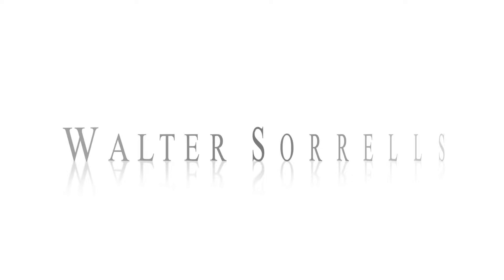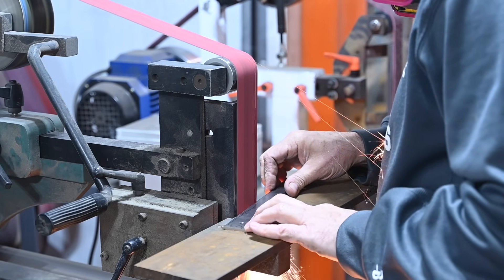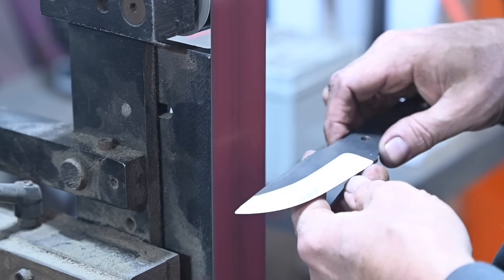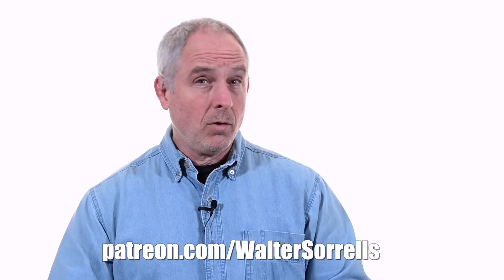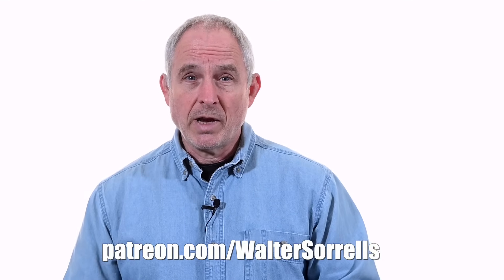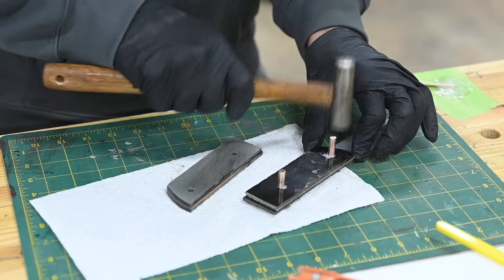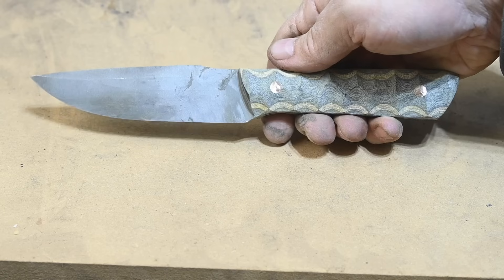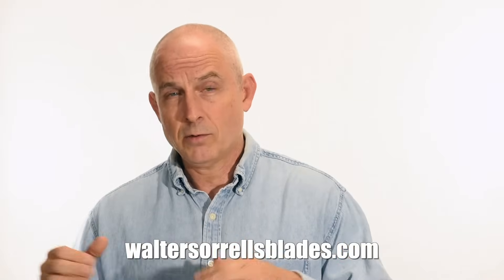I Tried to Make a Knife in 2 Hours! - Can I Do It?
Two Hour Knife Challenge!  One knife.  Two hours.  Bladesmith Walter Sorrells challenges himself to make a complete knife in two hours.  1095 high carbon steel, multi-layer micarta handle, compound grind, heat treating...the whole bit...all in two hours.  Can he pull it off?  Or will it be an epic fail?  Watch and see!